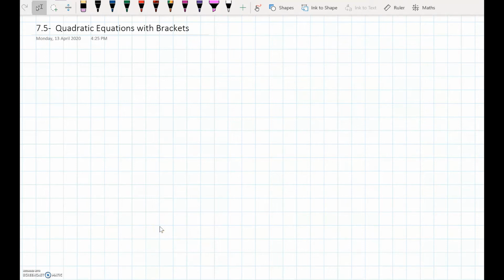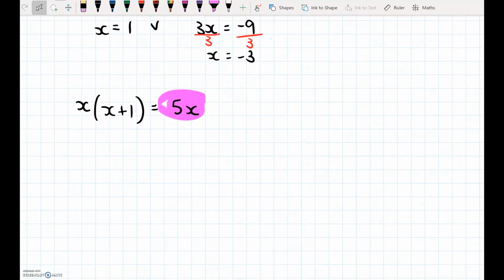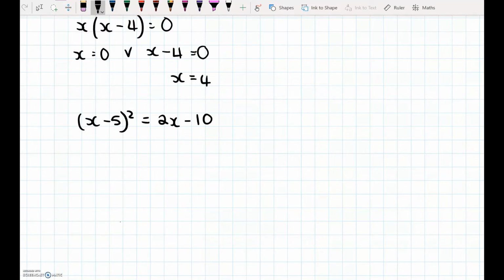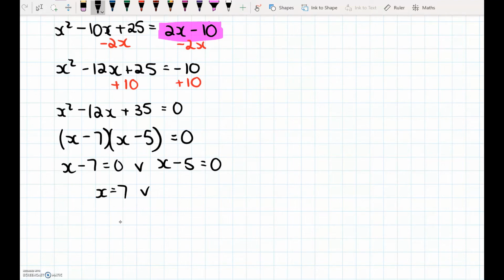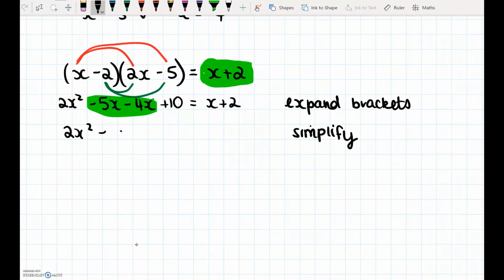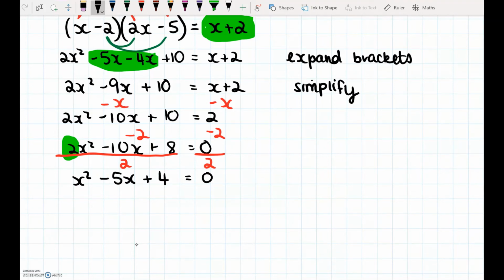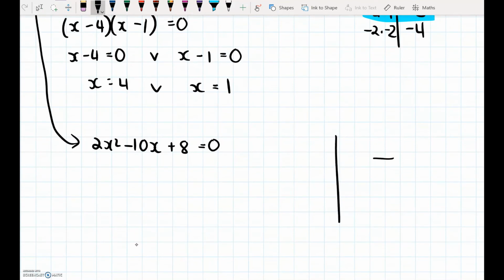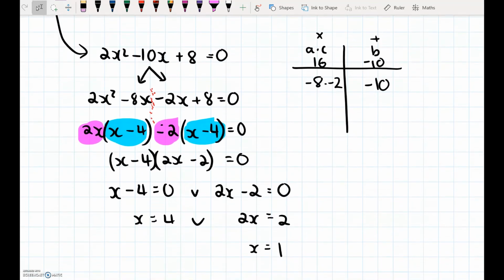vwo2 - Mathematics - Ch7 - 7.5 - Quadratic Equations with Brackets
7.5 - Quadratic Equations with Brackets

Hoofdstuk 7